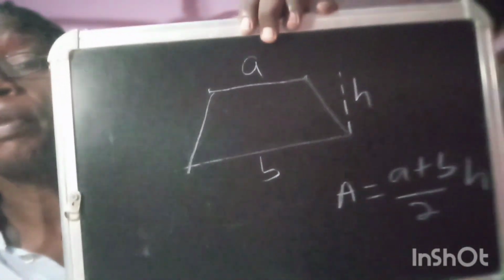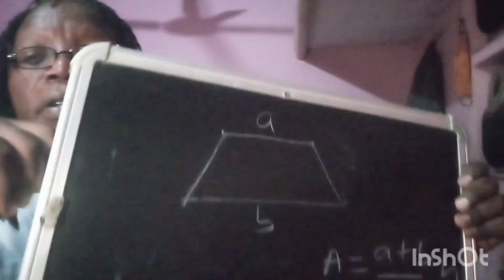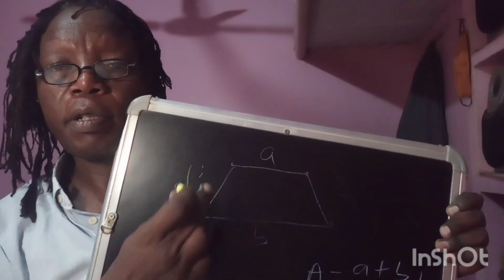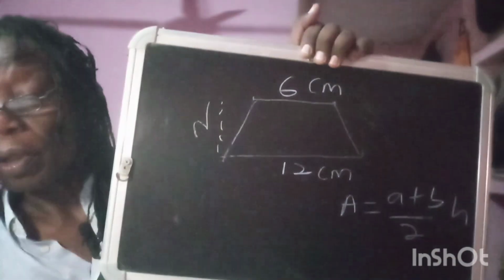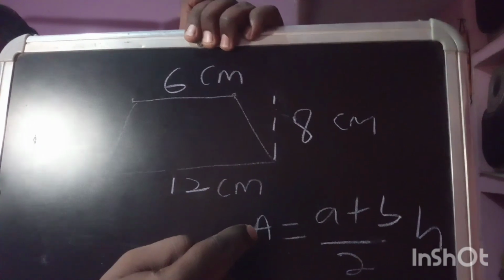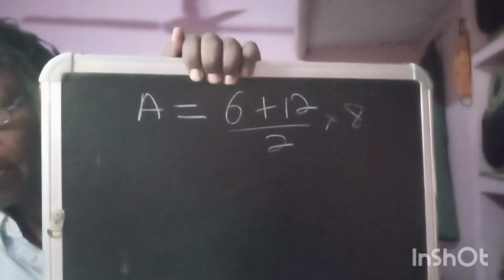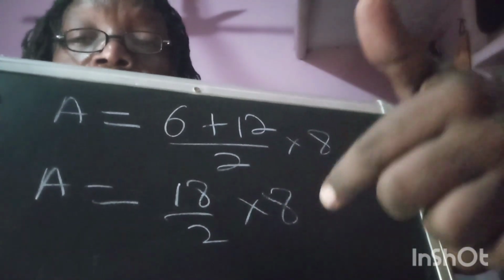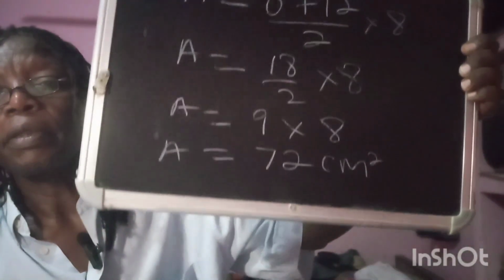How to calculate Area of a trapazoid